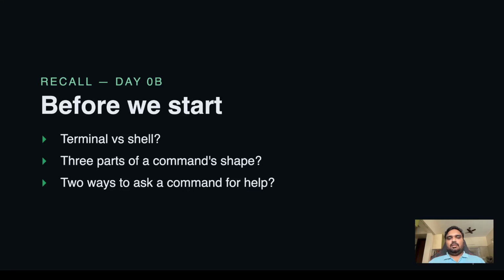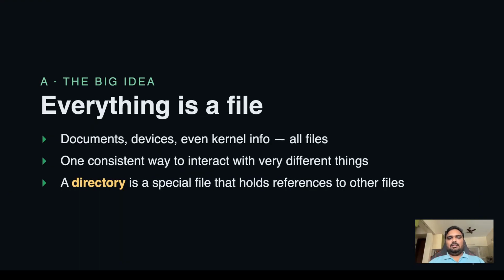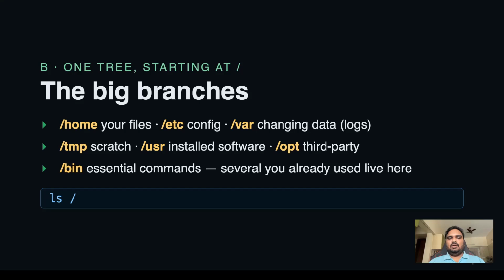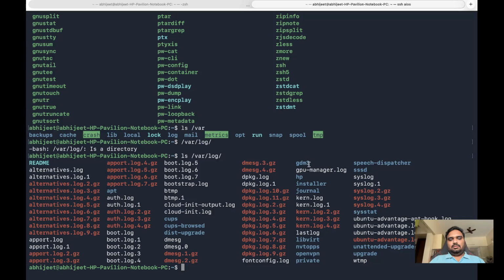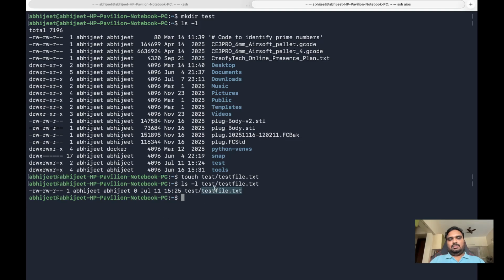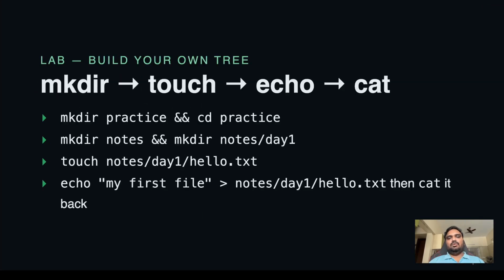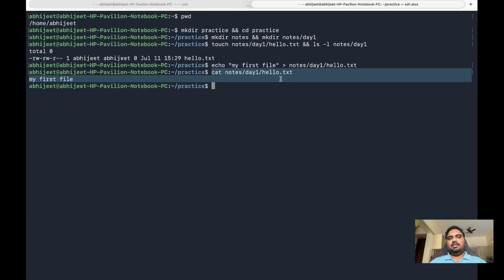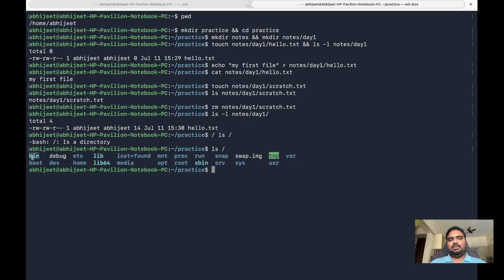Linux for DevOps — Everything Is a File: The Linux Filesystem Tree | Zero to LLMOps (Day 0C)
Day 0C of a free 180-day DevOps course. One idea unlocks Linux: everything is a file — and every file hangs off one single tree starting at /.

• "Everything is a file" — why devices and kernel info are files too
• One root, one tree: /home /etc /var /tmp /usr /opt /bin
• Make things for real: mkdir, touch, ls -l, cat
• Writing to a file with echo (output redirection)
• rm — the command with no undo, and how to stay safe with it

⏱ Chapters
0:00 Intro & recap of Day 0B
2:49 Everything is a file
3:31 One tree, one root (/)
3:51 The important directories
6:44 Make files: mkdir, touch, ls -l, cat
10:15 Writing with echo redirection
11:20 rm & staying safe
11:55 Recap & homework

Homework: build a folder tree 2 levels deep, 3 files, ready to ls -l through.

📚 FREE COURSE MATERIAL - every lesson, lab and answer key

All 185 written lessons, the labs, the answer keys and two self-paced study guides are on GitHub, free and open. You do not need the videos to follow the course.

◀ Previous — Day 0B  ·  ▶ Next — Day 0D: Paths